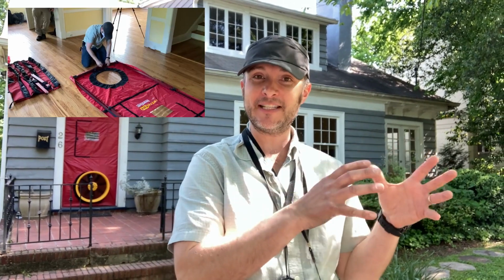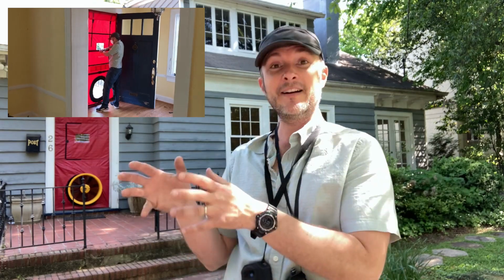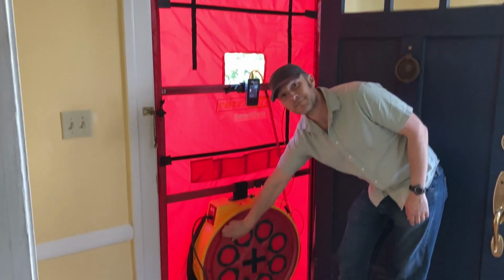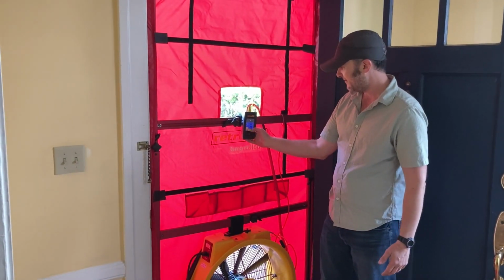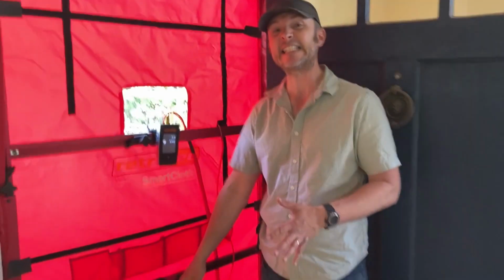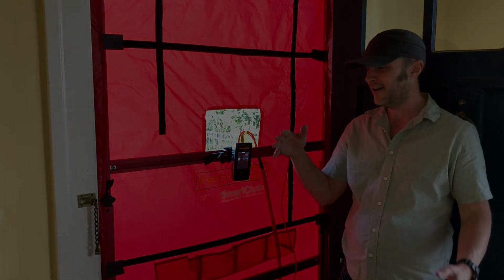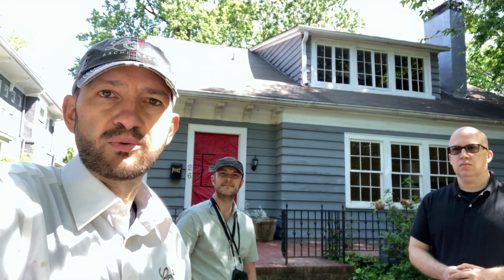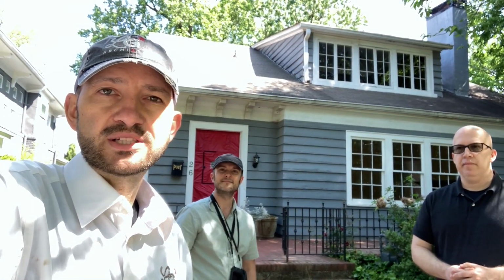The Importance of Air Sealing and the Leakiest House Ever Tested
Is this the leakiest house ever tested, and why does airtightness matter? Well, it's definitely leakier than the oldest house in America, and the leakiest house tested by Corbett Lunsford of the Building Performance Workshop! In this video, Corbett and I, along with Matt Hoots, of Sawhorse Design Build, discuss the air leakage results at the 1920s Makeover ATL project, the importance of airtightness, and the opportunities to improve in the deep energy retrofit that we are about to begin.

Here is a link to the full playlist of videos on this house on Rate It Green:

Architect: LG Squared, Inc
Interior Design: LG Squared, Inc.
HVAC Design: LG Squared, Inc.
Structural Engineer: Keystone Structural Engineers
General Contractor: Sawhorse Design Build
Construction Project Manager: Chris Laumer-Giddens, LG Squared, Inc.